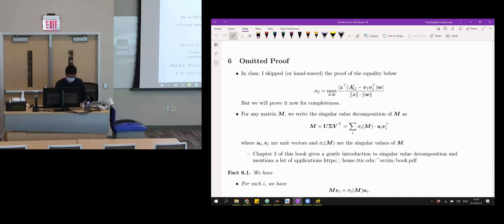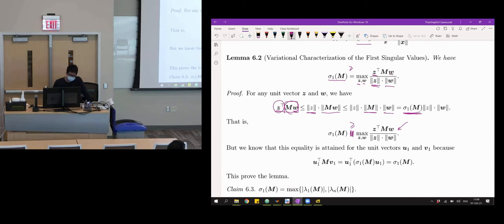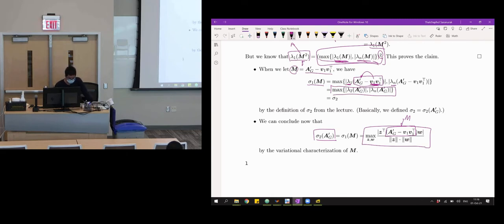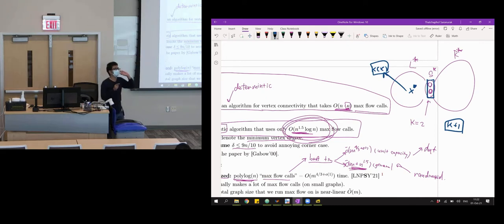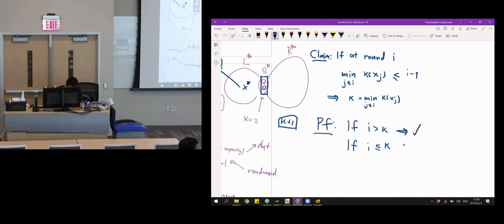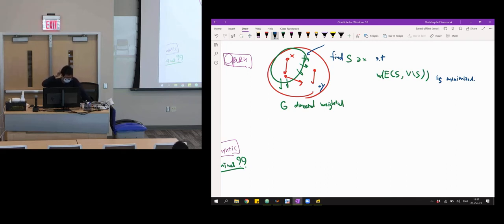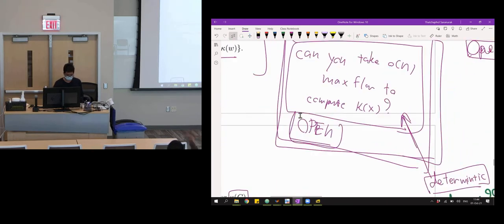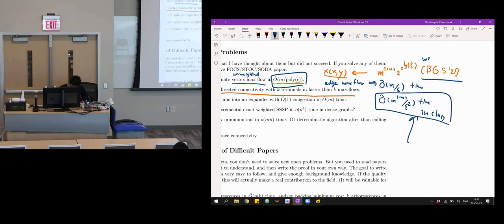Lecture 5.3 (10 1 2021) Discussion